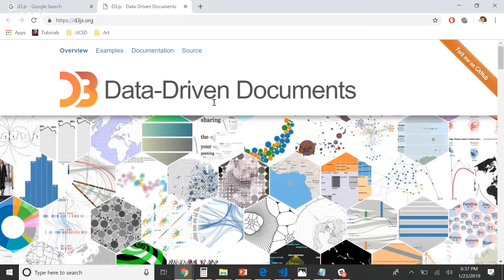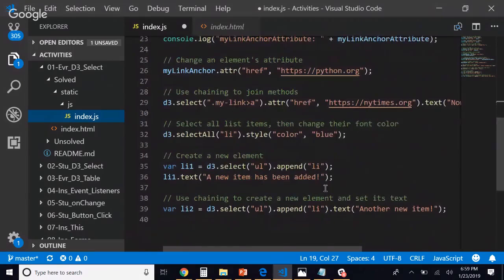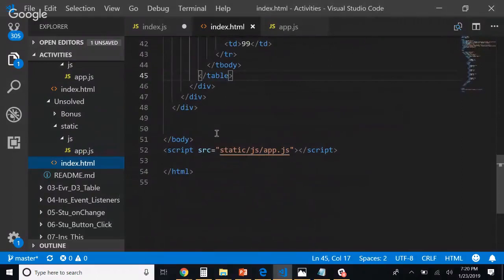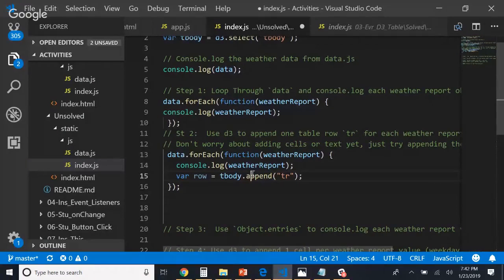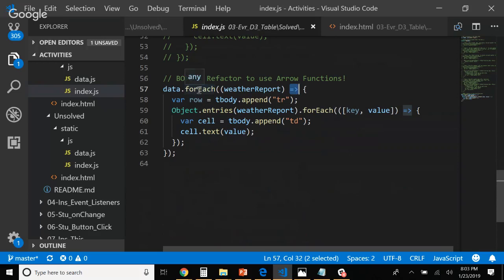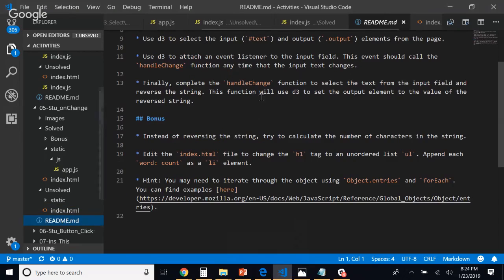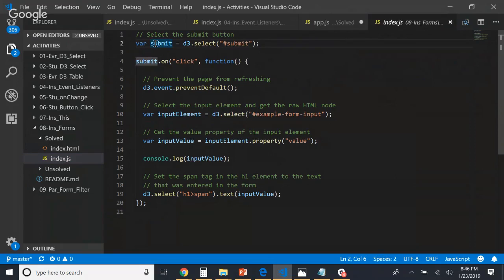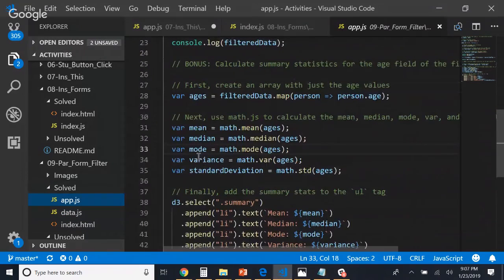UCSD Data Science 01/23/2019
D3.js introduction